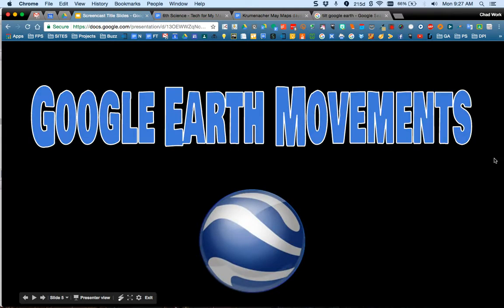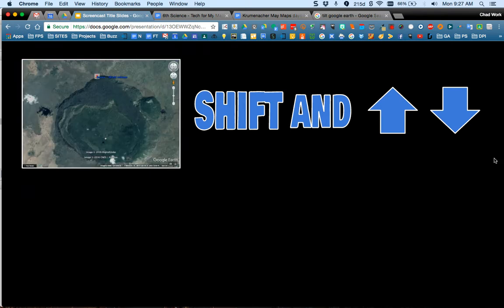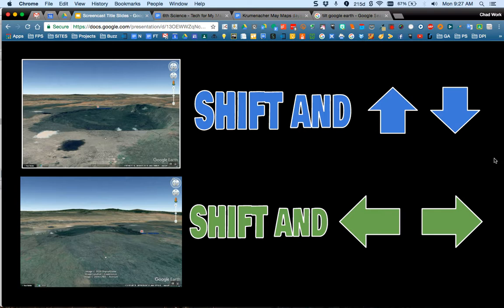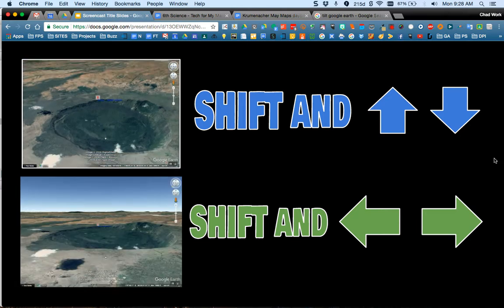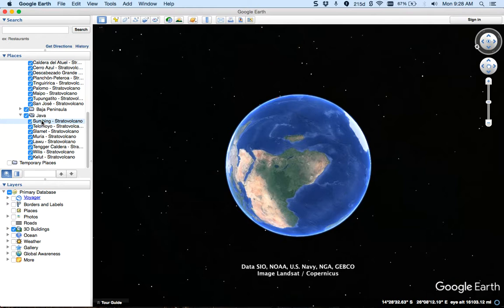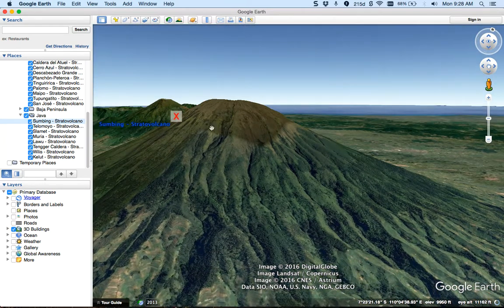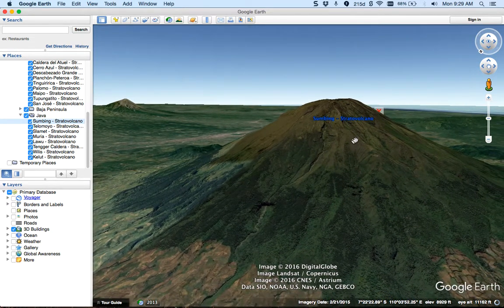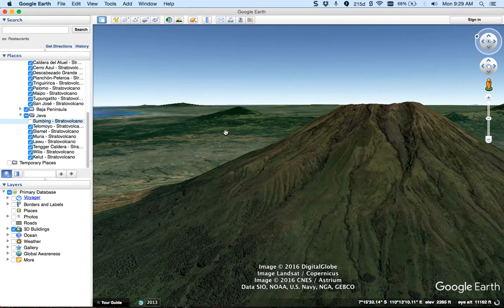Google Earth - Movements with Keyboard